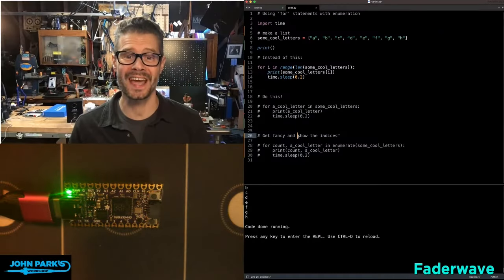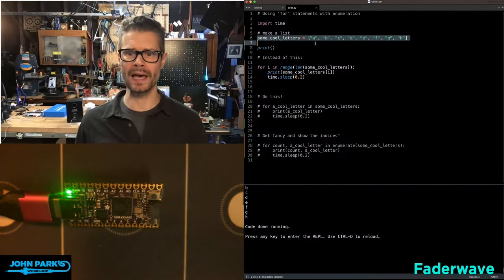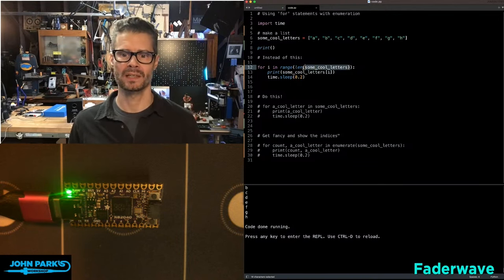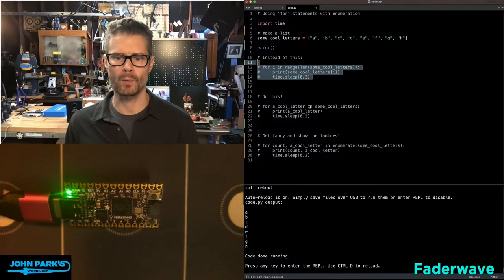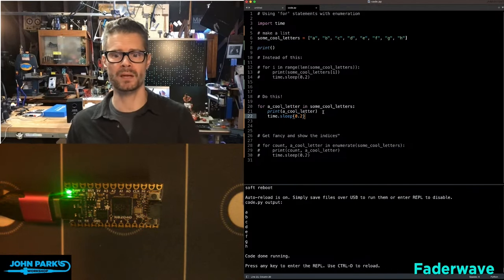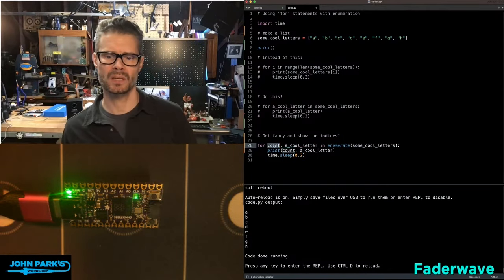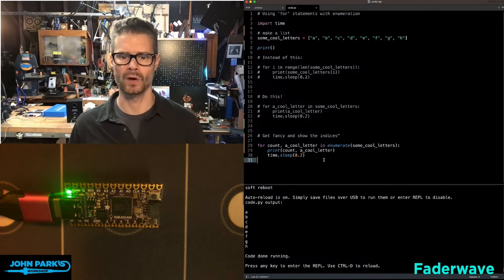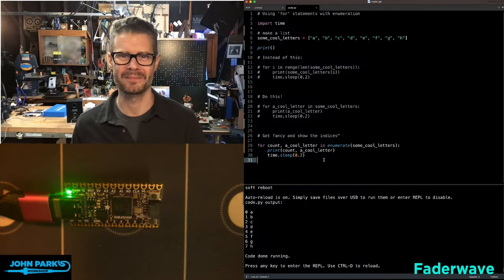John Park's CircuitPython Parsec: For Statements with Enumeration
Simplify and clarify your 'for' statements with enumeration.